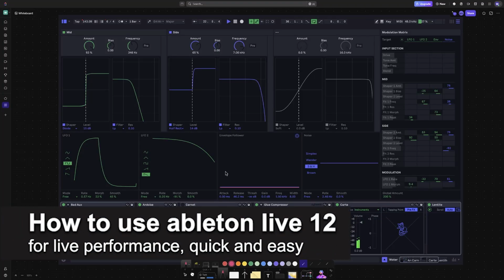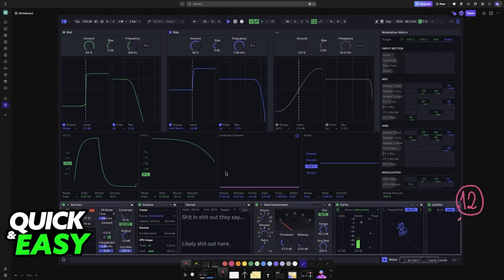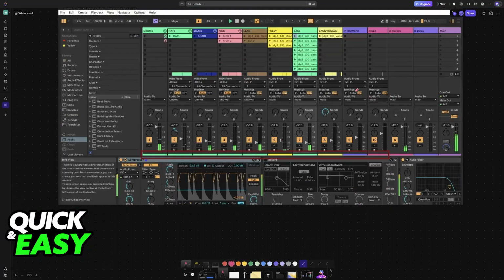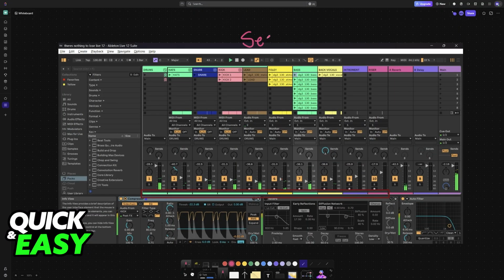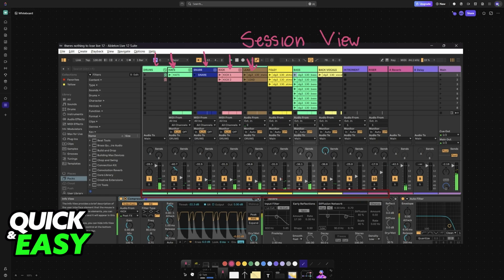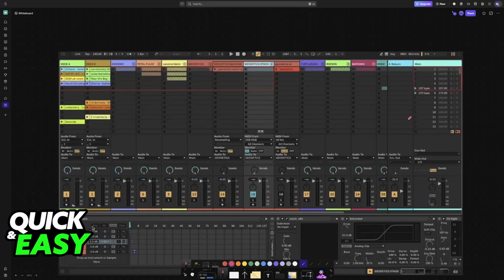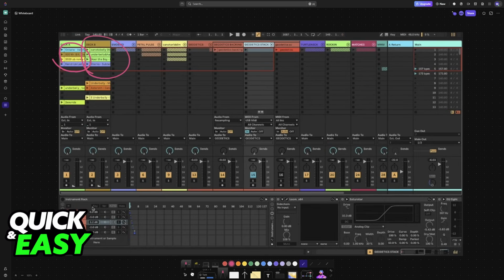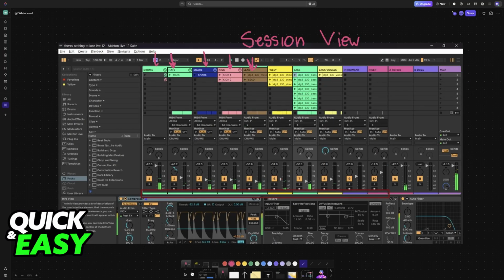How To Use Ableton Live 12 for Live Performance (2025) - Step by Step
I will solve your doubts about how to use ableton live 12 for live performance, and whether or not it is possible to do this.

I hope I have helped you with the video!